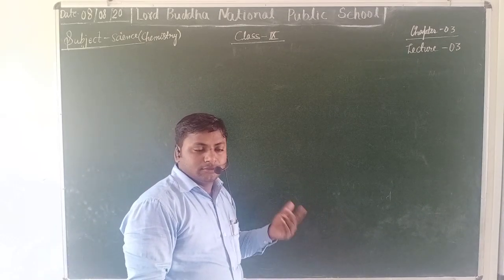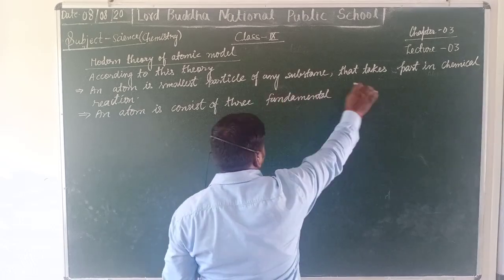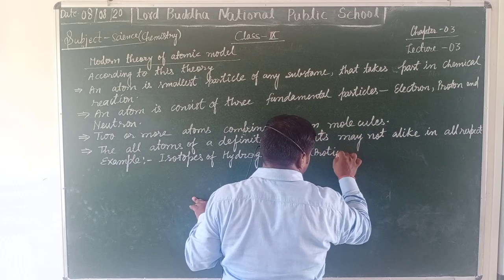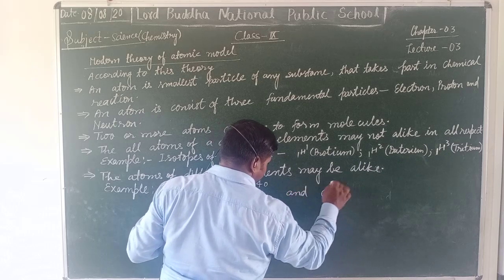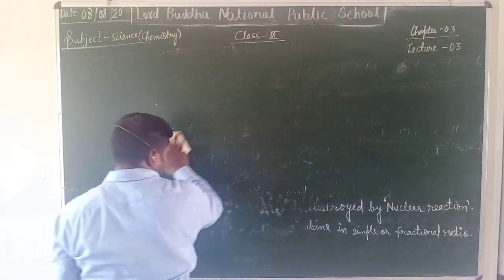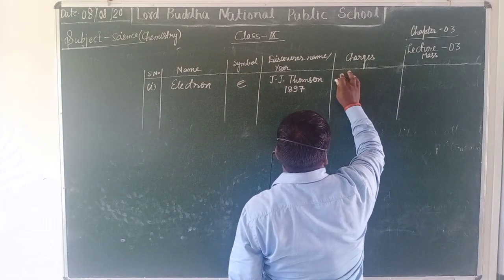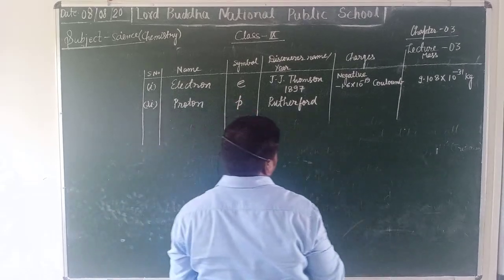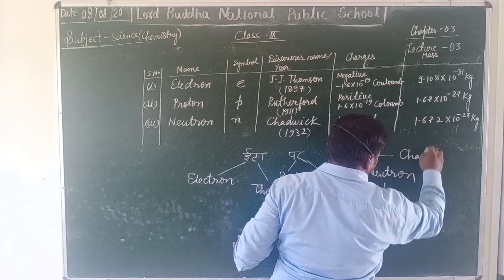Chemistry chapter 3 lecture 3 class 9